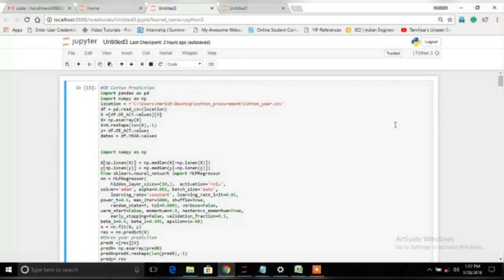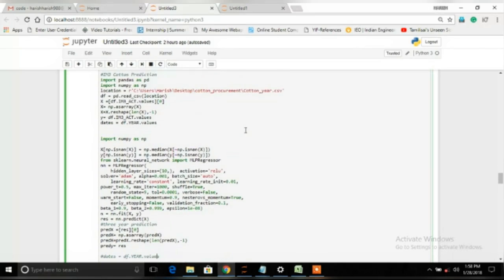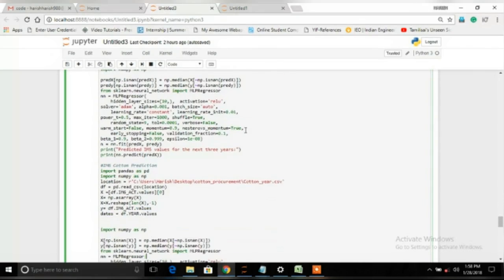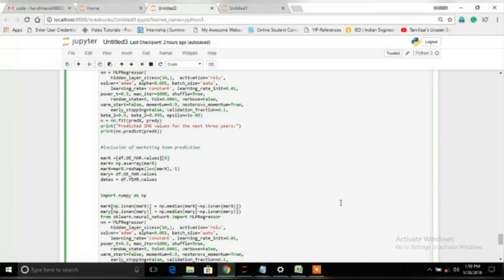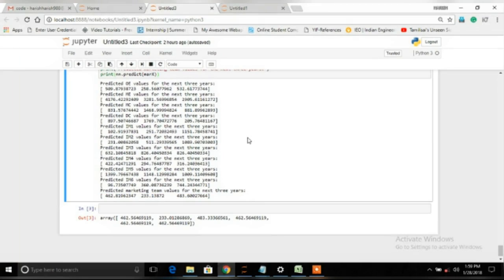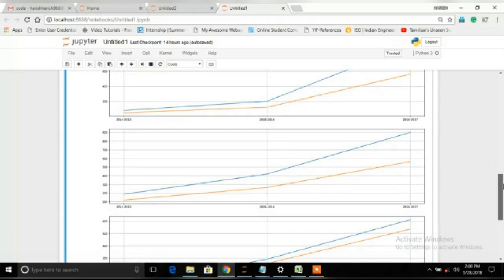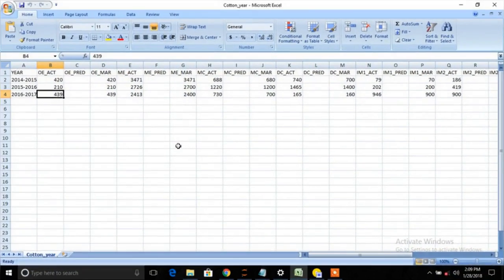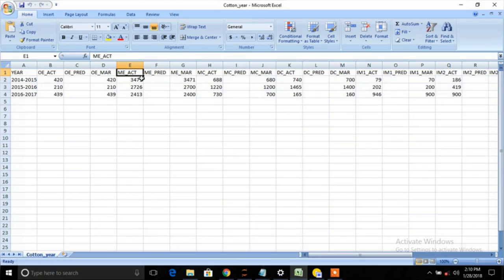Cotton Procurement Planner using ML Code Explanation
Welcome.
For CII Madurai Connect 2018, we the Team Rebels United Vivek Raja and Kalathiappan of II year from Mepco Schlenk Engineering College have developed the solution for Cotton Procurement Planner.
This problem was addressed by Thiagarajar Mills P Ltd.
This video gives the complete explanation of our code, approach, output and metrics of the approach that developed in  our Project.
We extend our great gratitude towards Mr. B. Lakshmanan, Asst Prof (Sr. Grade)  CSE Department for his constant guidance and motivation.